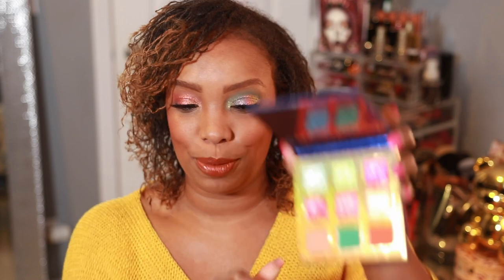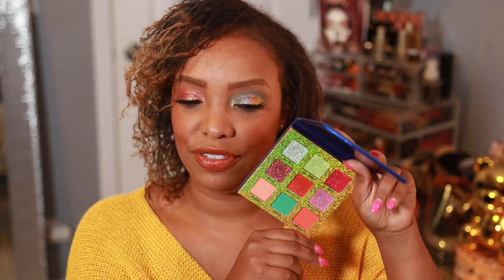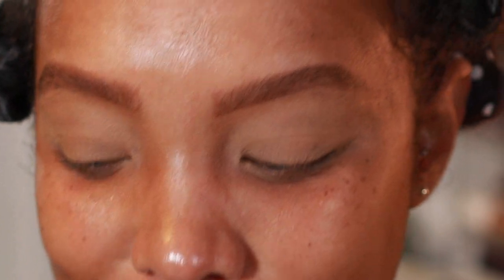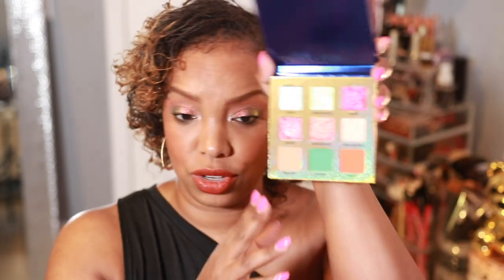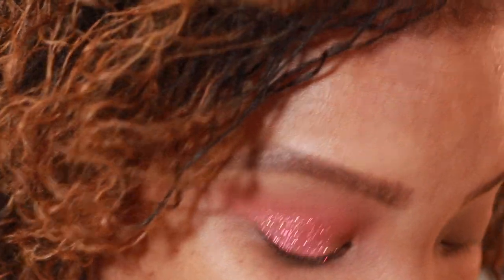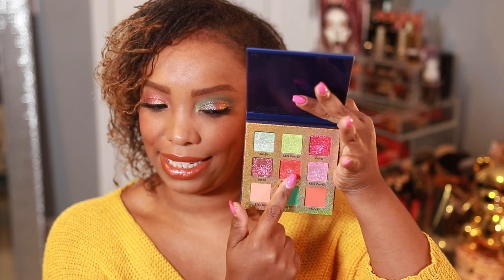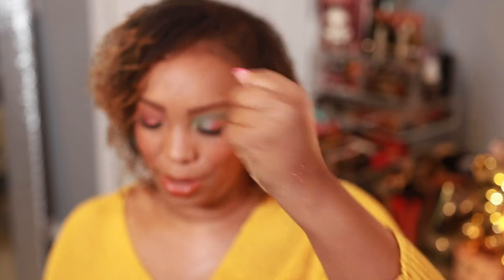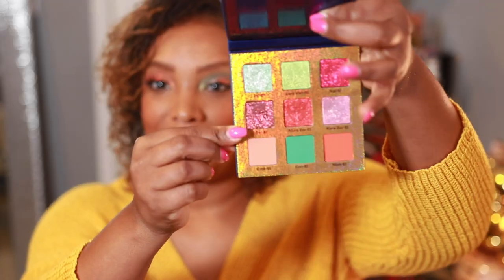Adept Cosmetics House of El | 3 Looks! | Super Shiny Multichromes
Hi! My name is Ashleigh and I love makeup! Today I have adeptcosmetics HouseofEL palette! The multichromes are so sparkly and beautiful! Three looks of course!

Checkout my latest!

Product Details
Adept Cosmetics House of El | Coming back this summer follow Adept Cosmetics Instagram for the most up to date information | $49

Other Makeup Details:
NXY Glitter Glue
Danessa Myricks Powder Balm in 07
Pat McGrath Labs Concealer in M20
Klarity Kosmetics Blush in Extra Shot Please
Menagerie Cosmetics Best Buds Blush
Mented Cosmetics Bronzer in Vacay
Propa Beauty Lipstick in Limitless